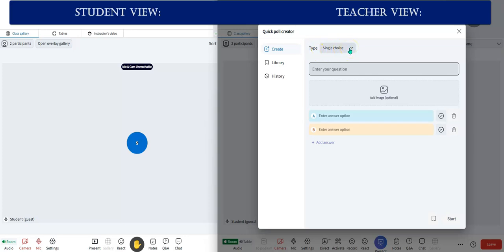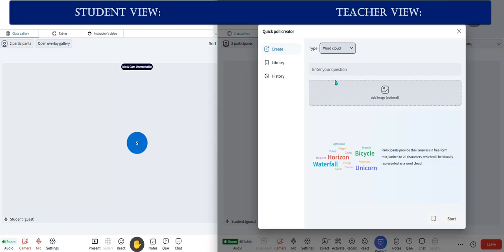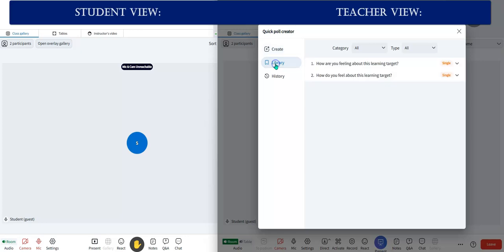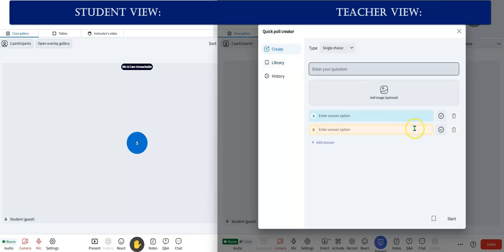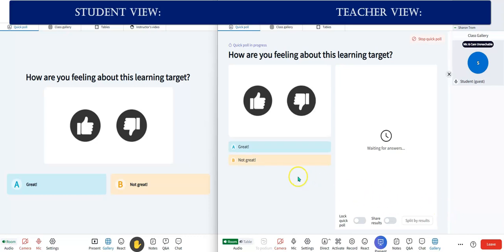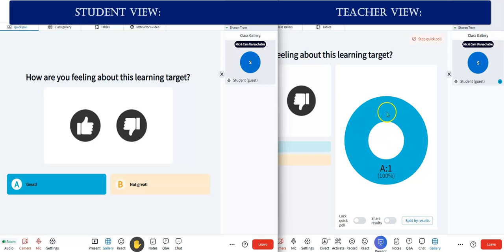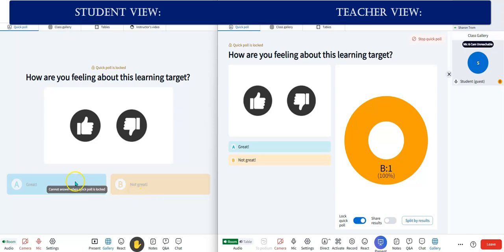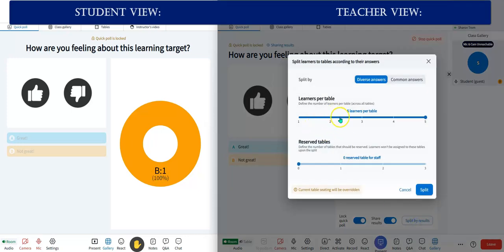How to Use Quick Polls in Engageli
Learn how to use the Quick Polls feature in Engageli to gather instant feedback and check for understanding during your live lessons.

Quick Polls make it easy to ask questions, measure student understanding, and increase participation without interrupting the flow of instruction.

In this tutorial, you'll learn how to:
-Create and launch a Quick Poll
-View student responses in real time
-Use poll results to guide instruction
-Check for understanding throughout a lesson
-Increase student participation with simple, interactive questions

Whether you're checking comprehension, collecting opinions, or making instructional decisions on the spot, Quick Polls provide valuable feedback that helps keep students engaged and learning.